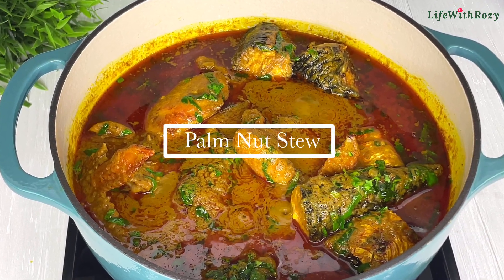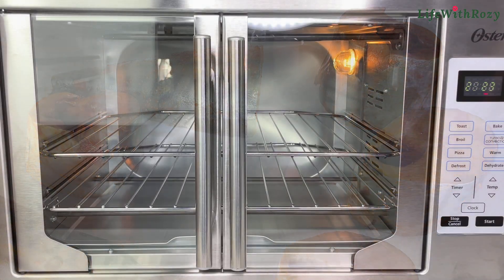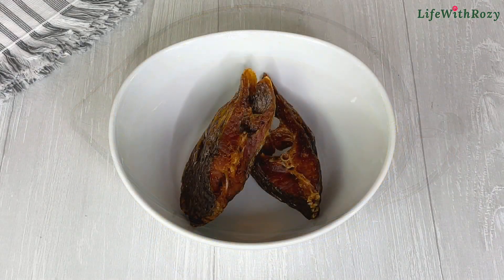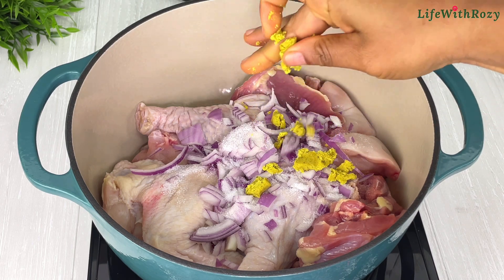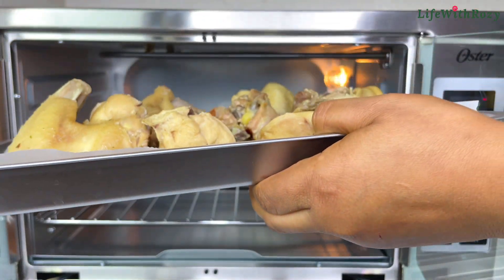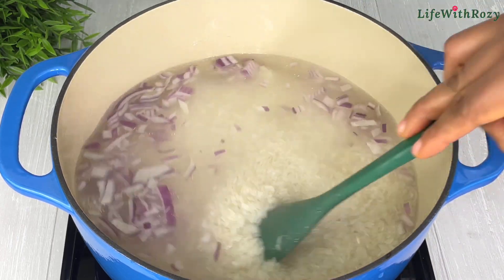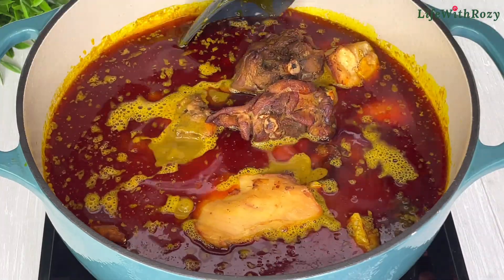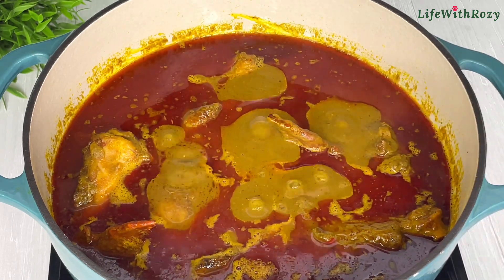HOW TO MAKE OFE AKWU | PALM NUT STEW & RICE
IN THIS VIDEO I SHOW HOW TO MAKE A DELICIOUS OFE AKWU
INGREDIENTS:
Palm Nut Stew
Mackerel fish
Dried fish
Chicken (Any meat of your choice)
Ogiri okpe
Season cube
Scent leaf
Pepper
Red Onions